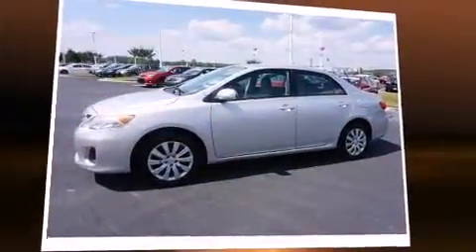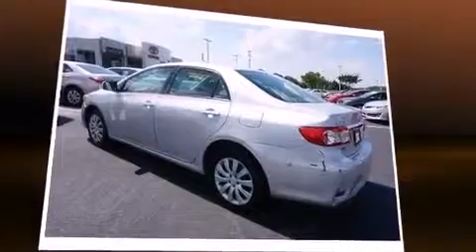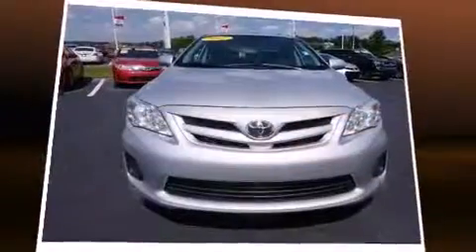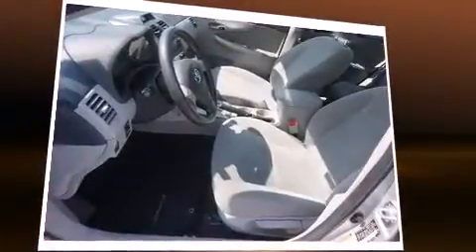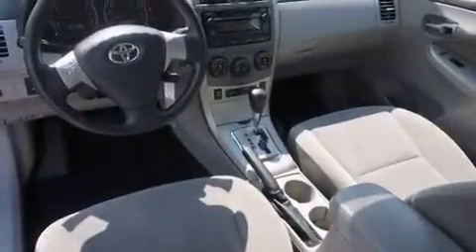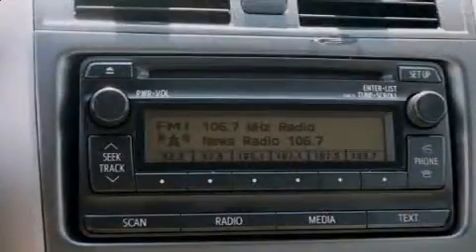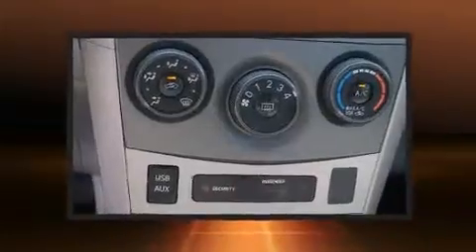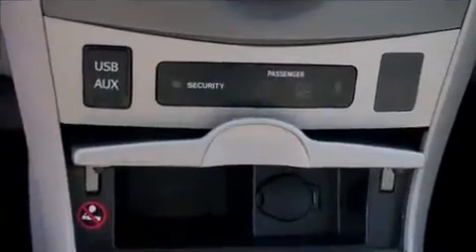2012 Toyota Corolla LE in Macon, GA 31210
Butler Toyota
4580 Riverside Drive

Sensibility and practicality define the 2012 Toyota Corolla. This 4 door, 5 passenger sedan has just over 90,000 miles. It features a front-wheel-drive platform, an automatic transmission, and a 1.8 liter 4 cylinder engine. All of the premium features expected of a Toyota are offered, including: 1-touch window functionality, variably intermittent wipers, a trip computer, front bucket seats, power door mirrors, power windows, and remote keyless entry. Audio features include a CD player with MP3 capability, steering wheel mounted audio controls, and 6 speakers, enhancing the audio experience throughout the interior. Toyota also prioritized safety and security by including: dual front impact airbags, front SIDE impact airbags, traction control, brake assist, anti-whiplash front head restraints, ignition disabling, and ABS brakes. This car was designed with safety in mind, allowing you to drive with even greater assurance. A Carfax history report provides you peace of mind by detailing information related to past owners and service records. Our knowledgeable sales staff is available to answer any questions that you might have. They'll work with you to find the right vehicle at a price you can afford. We are here to help you.